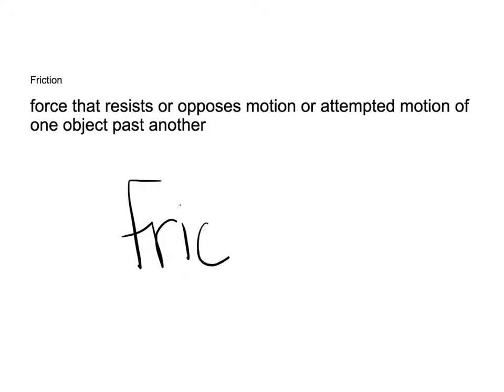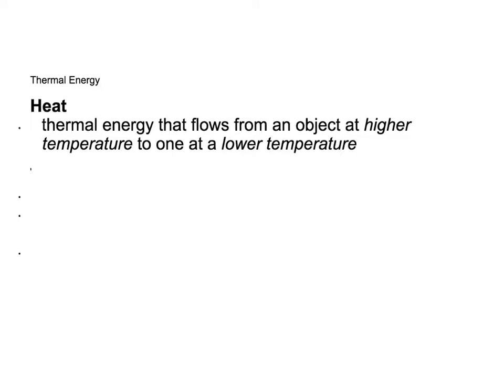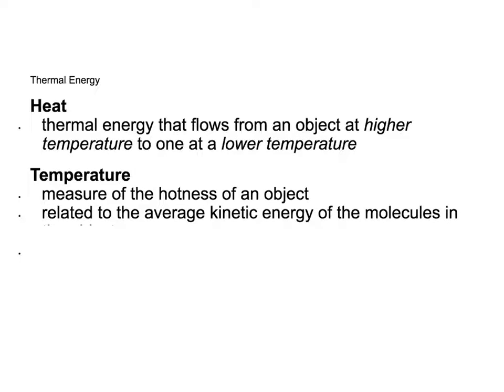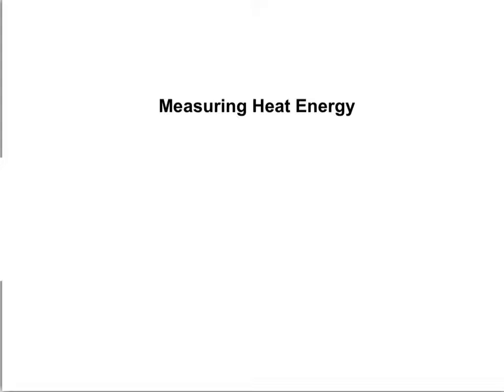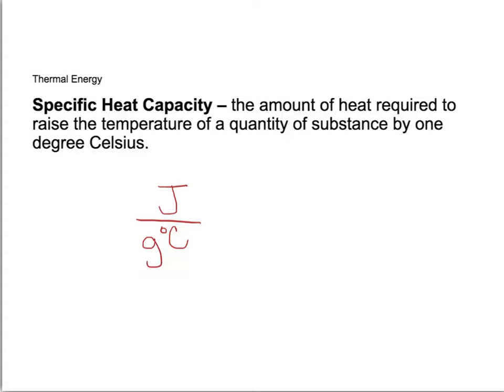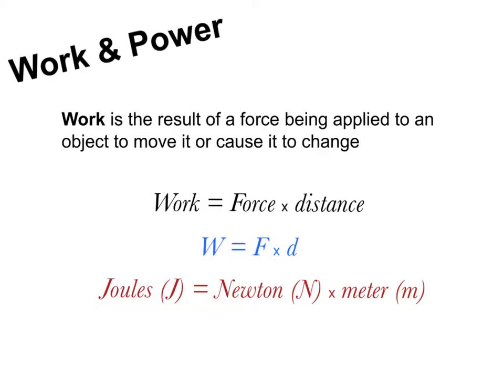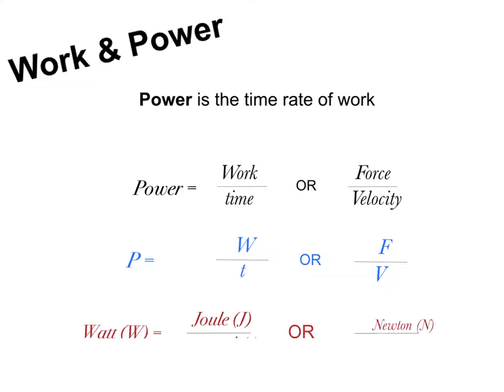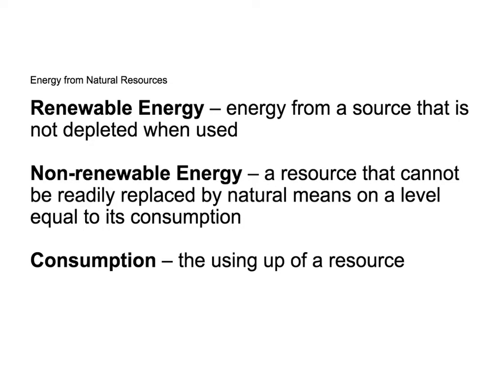Energy-vocab and units wrap up